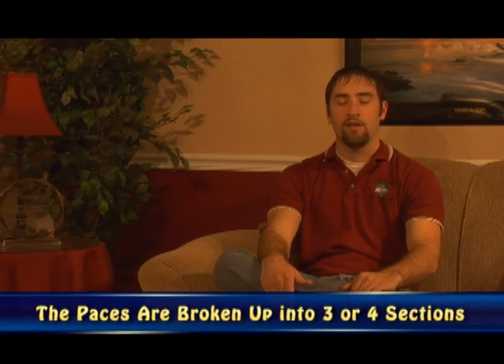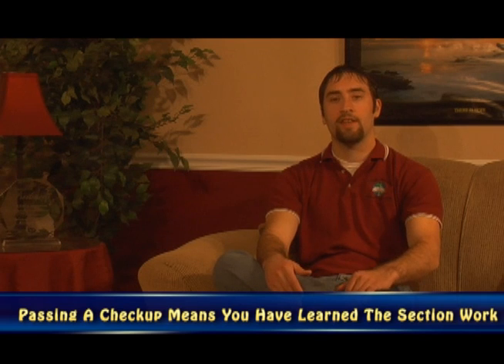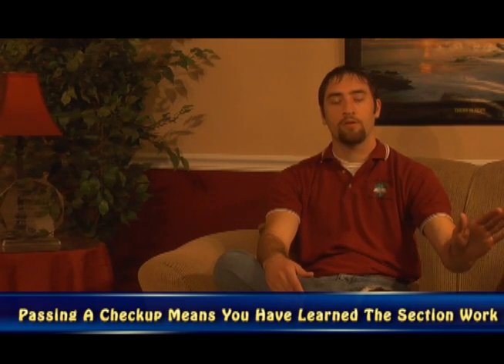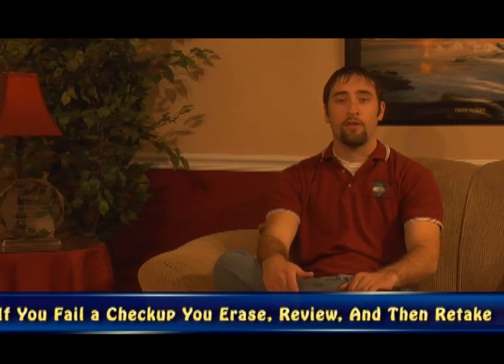Lighthouse Christian Academy Video By Dustin Hougas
In this video I talk about how I felt about A.C.E. and the Pace system.